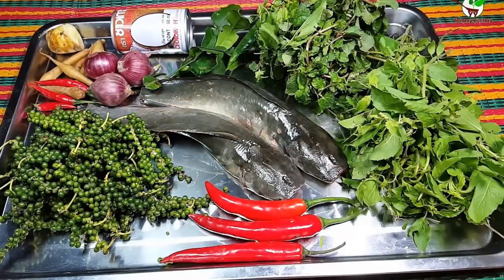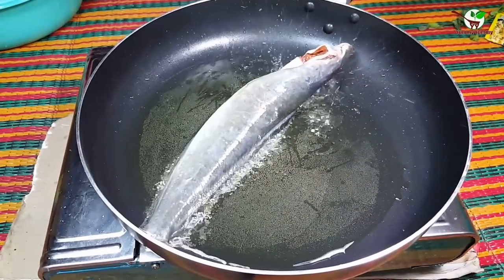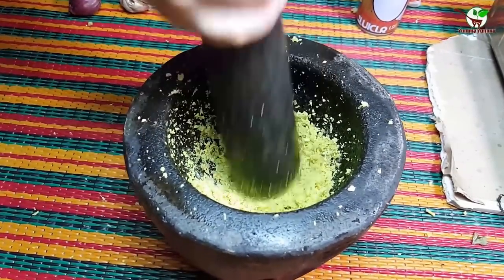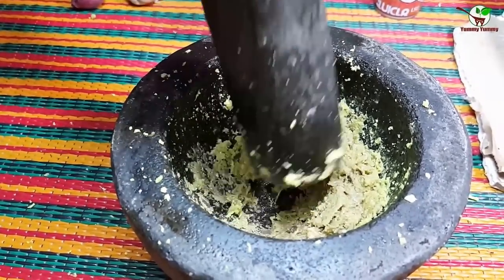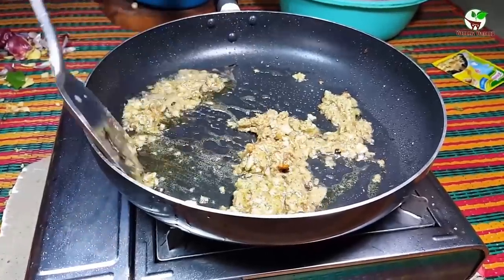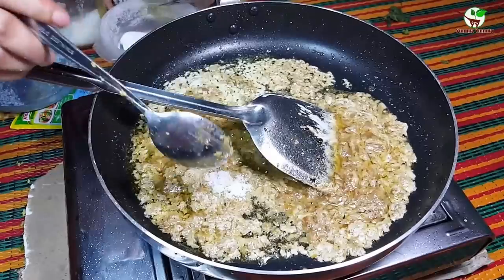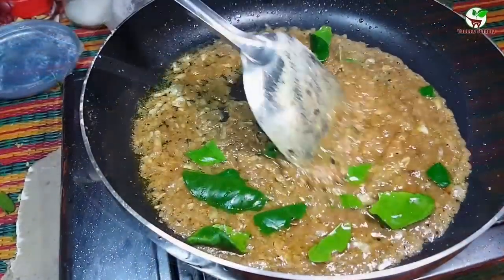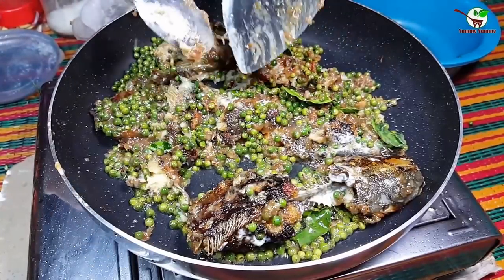Yummy Yummuy, Fried Young Pepper Clarias Macrocephalus, Cooking Food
Please watch how to cooking in Yummy Yummy Channel about Fried Young Pepper Clarias Macrocephalus. It's very special and delicious food that's I want to show you about Khmer food in Asian. Khmer people like to grow young pepper in Kampung Cham province and Kampot province. But for this food I just buy young pepper at Phsar Doem Thkov ( Boeng Tumpun Market).

Ingredients
- Young Pepper 200g
- Clarias Macrocephalus 500g
- Kapi = Shrimp Paste
- Shallot
- Chilli
- Sugar
- Seasoning
- Salt
- Holy Basil
- Mint
- Galanga
- Chinese Ginger
- Coconut Milk
- Lime Leaves